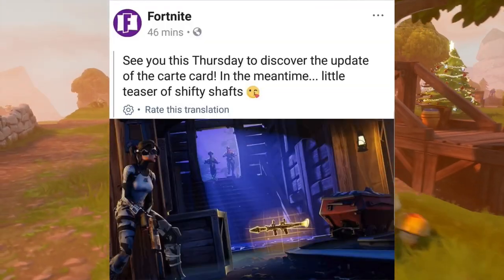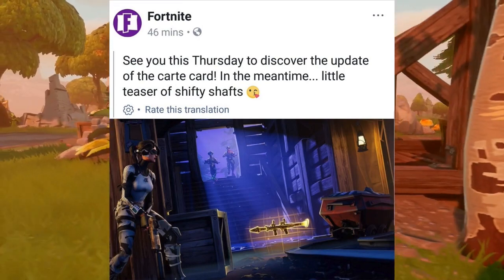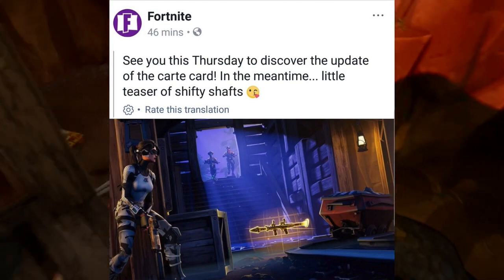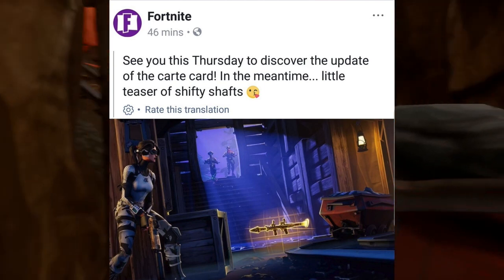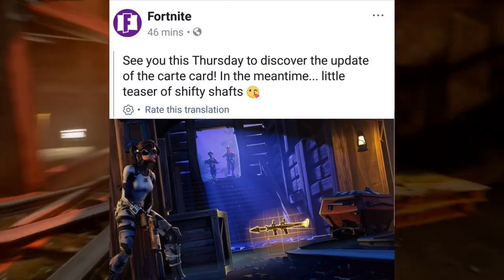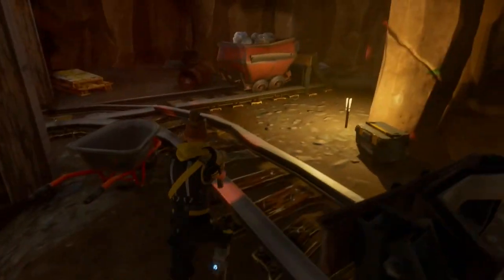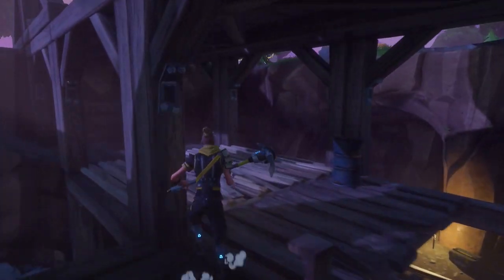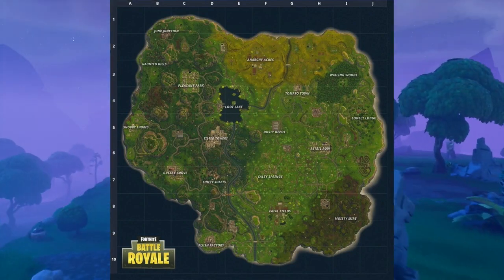Where is the UPDATE? Fortnite Update RELEASE DATE + Shifty Shafts Gameplay! (Battle Royale) NEW MAP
Where is the UPDATE - Fortnite Update RELEASE DATE + Shifty Shafts Gameplay! (Battle Royale) (Junk Junction, Tilted Towers, Haunted Hills, Snobby Shores, Shifty Shafts)

NEW TOWN LOCATION in Fortnite Battle Royale! + So you can get easy wins! How to win every time in FORTNITE! Hope this helps you all understand the NEW MAP better in Fortnite :D Never Make Wrong move! -